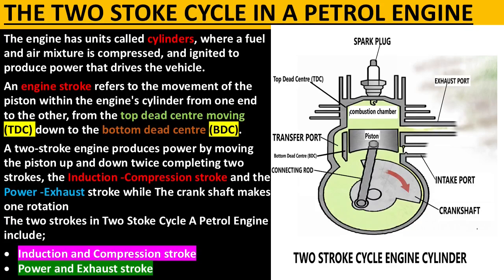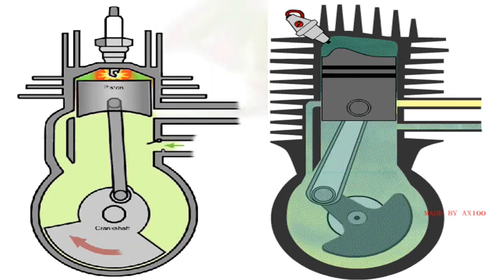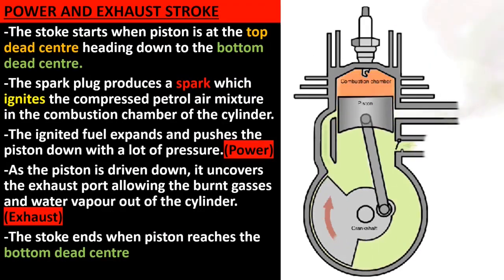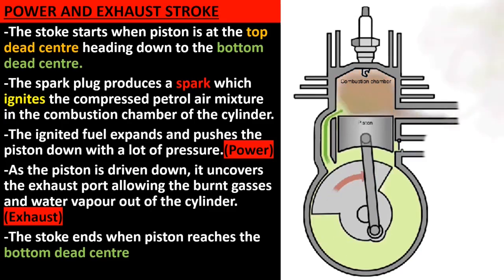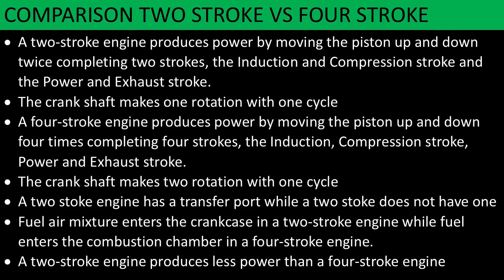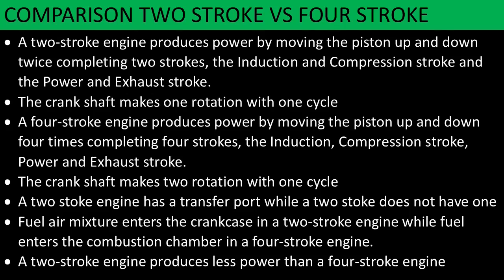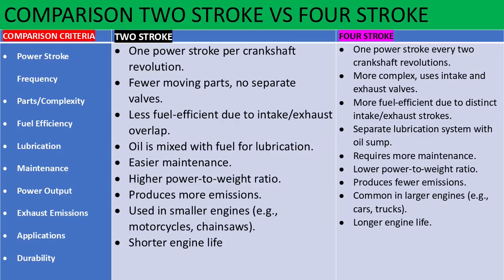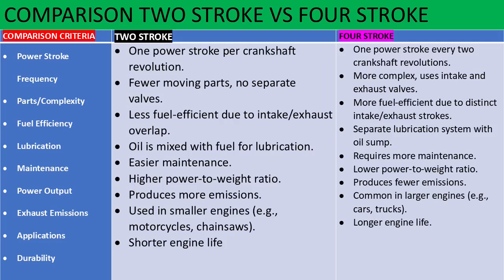The Two Stoke Cycle Engine.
Two Stoke Cycle A Petrol Engine
• Induction and Compression stroke
• Power and Exhaust stroke

0:00 - Intro
0:50 - Induction and Compression stroke
0:44 - Induction stroke
1:43 - Power and Exhaust stroke
2:41 - Comparison Two Stroke and Four Stroke